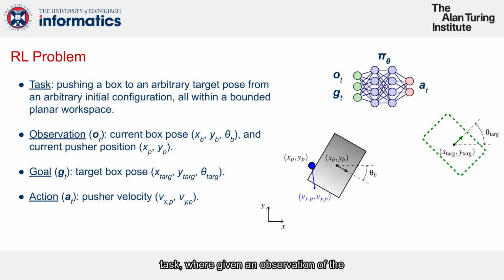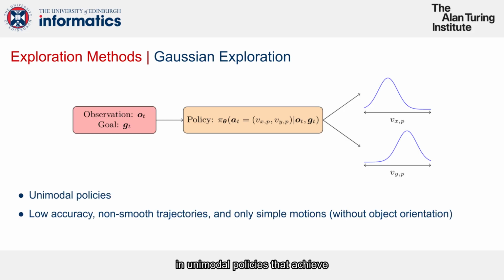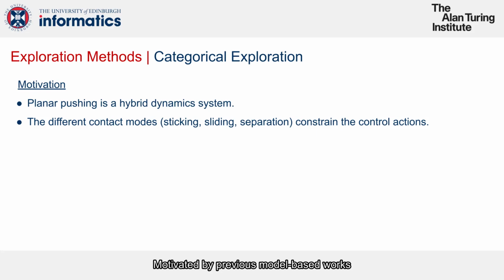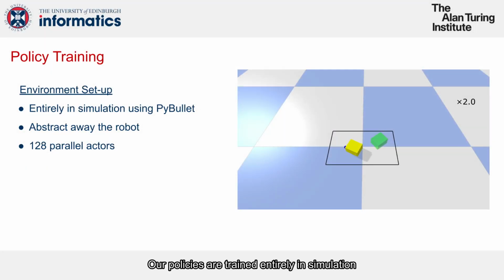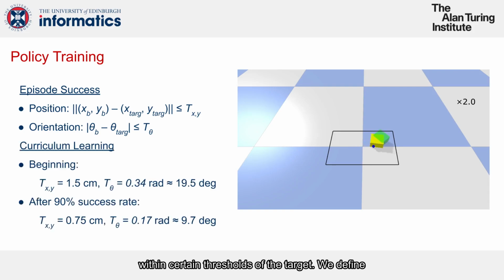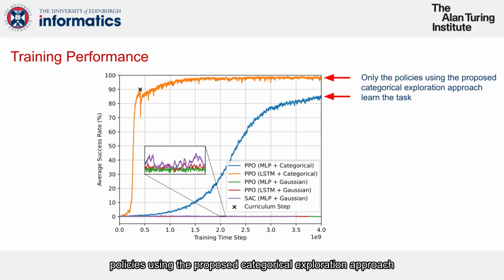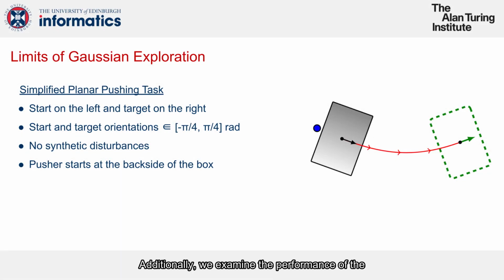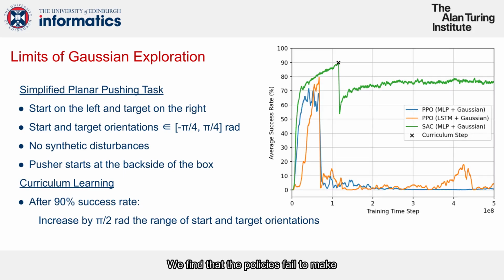IROS2023 Presentation: Nonprehensile Planar Manipulation through Reinforcement Learning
Juan Del Aguila Ferrandis, Joao Moura and Sethu Vijayakumar, Nonprehensile Planar Manipulation through Reinforcement Learning with Multimodal Categorical Exploration, Proc. IEEE/RSJ Intl. Conf. on Intelligent Robots and Systems (IROS 2023), Detroit, USA (2023).